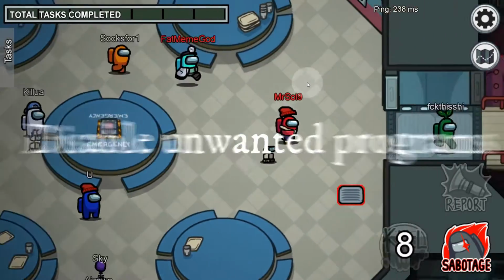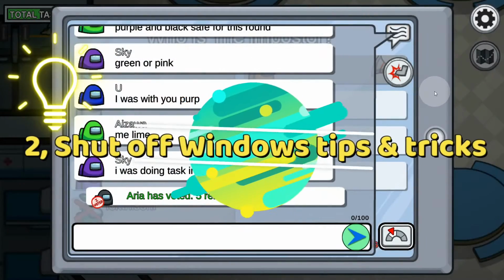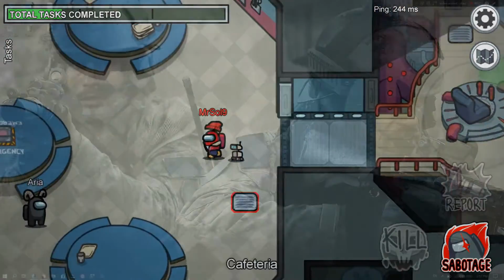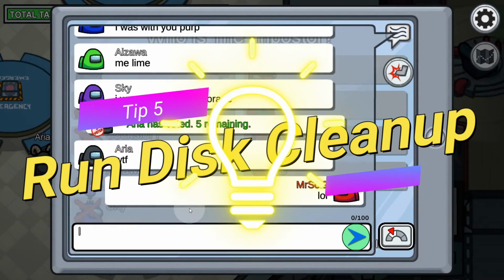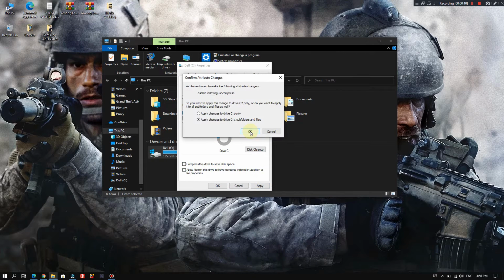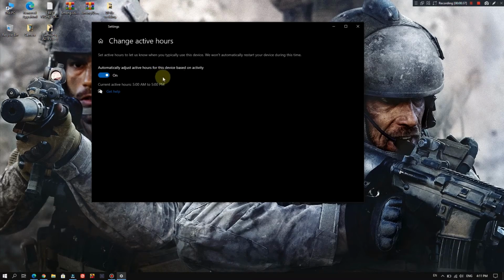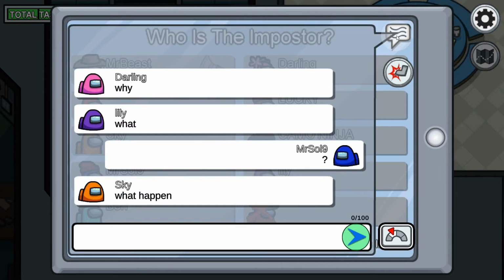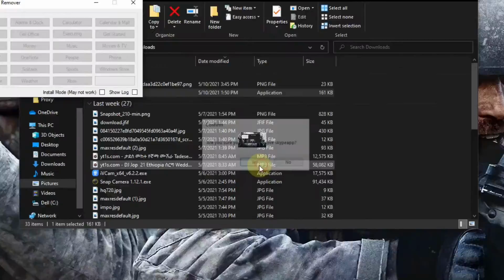The Best way to Increase Windows 10 Performance? in 2021 [10Tips]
How to increase windows 10 Performance? in 2021 (New features).

1 like = 1 Download